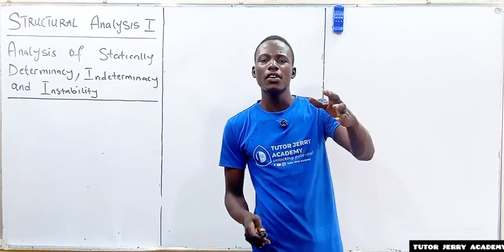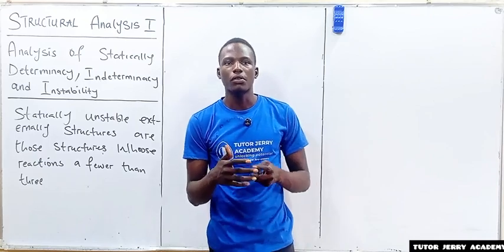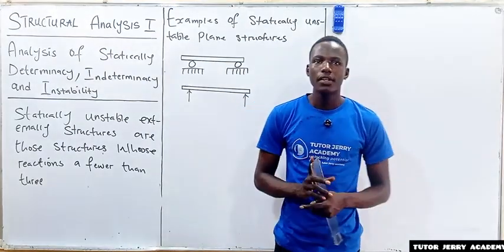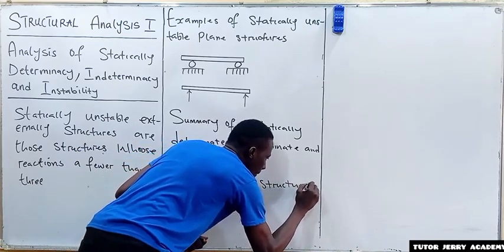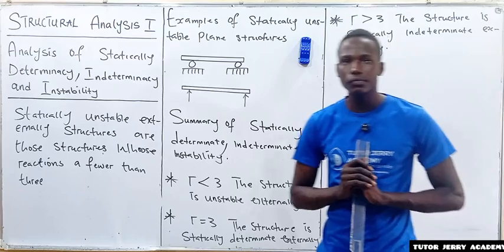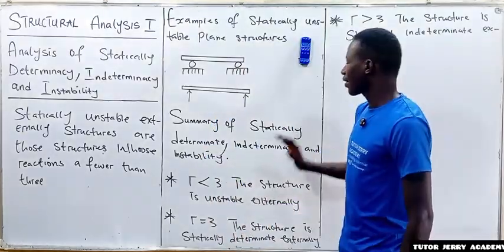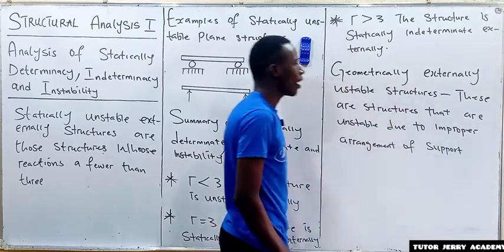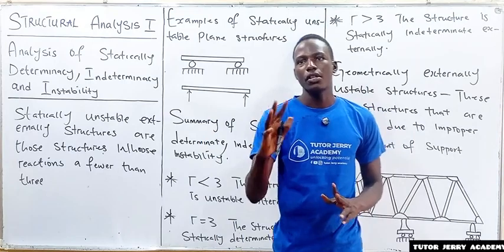Structural Stability & Instability Explained | Structural Analysis 1 Lecture 4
In this lecture, we continue our study on structural stability by explaining Statically Unstable Structures and Geometrically Unstable Structures with clear engineering examples.

Understanding structural instability is very important in engineering because an unstable structure can fail, collapse, or become unsafe under loading conditions.

This topic helps engineering students understand how engineers determine whether a structure is safe, stable, and suitable for construction.

🔹 Structural Instability

- Meaning of statically unstable structures
- Conditions for instability
- How to identify unstable structures

🔹 Geometrical Instability

- Geometrically unstable structures explained
- Structural movement and failure concepts
- Examples of unstable systems

🔹 Structural Analysis Concepts

- External stability of structures
- Conditions for stable engineering structures
- Real engineering examples and illustrations

This lecture is a major foundation for:

- Structural design
- Beam and truss analysis
- Support reaction calculations
- Real-life structural safety assessment
- Advanced Structural Analysis courses

Understanding stability is critical because even a strong structure can fail if it is unstable.

We simplify engineering concepts using step-by-step explanations and practical examples to help students understand and succeed in engineering.

Tutor Jerry Academy — Engineering Made Simple.